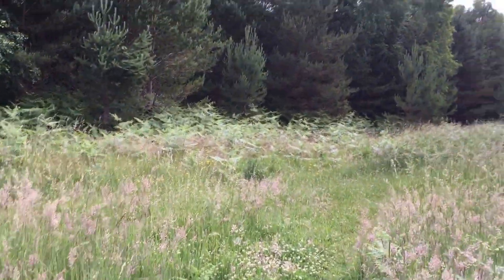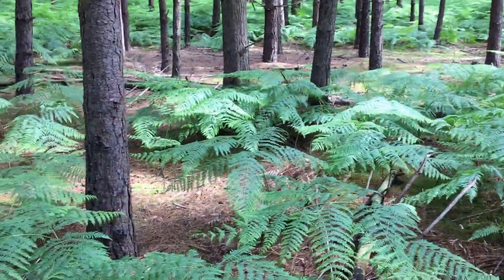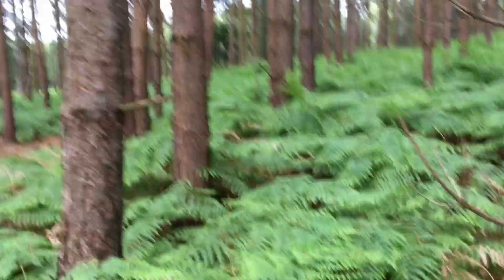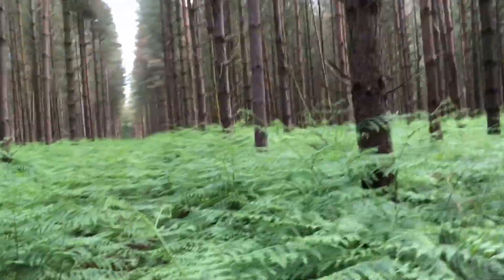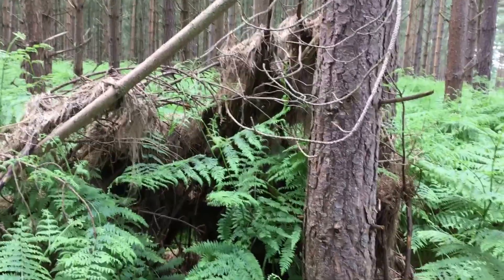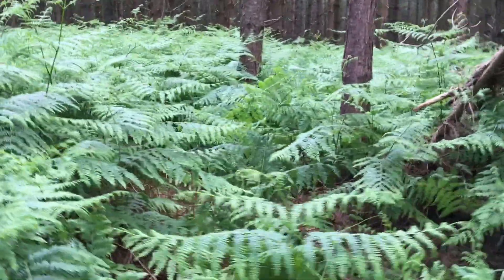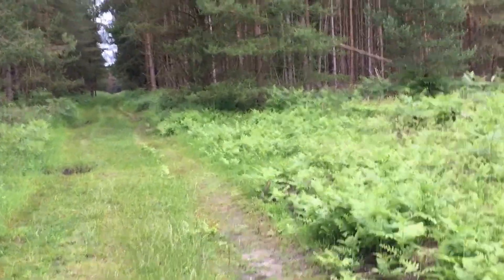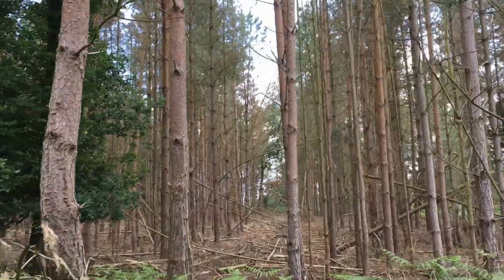old map/playground area